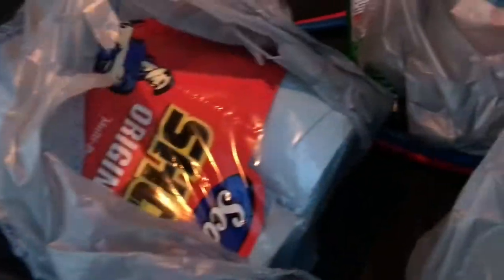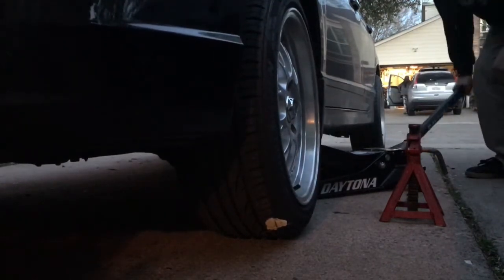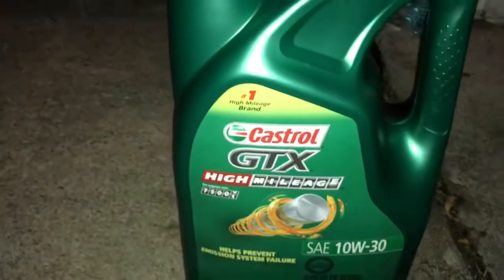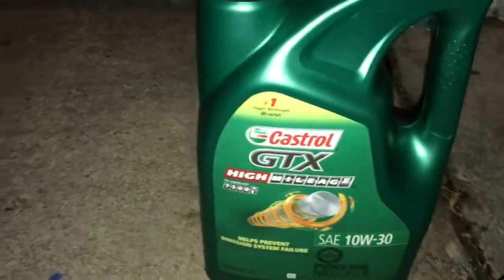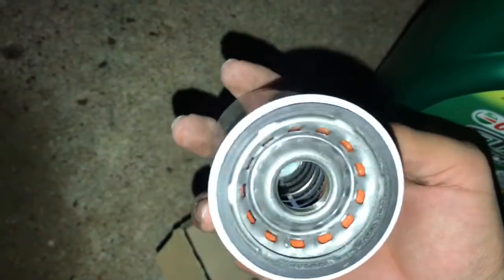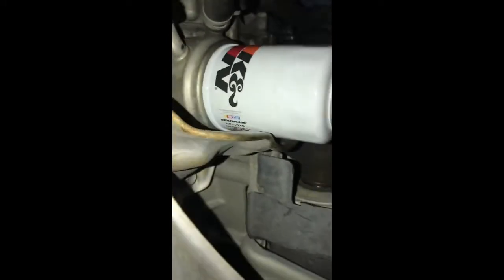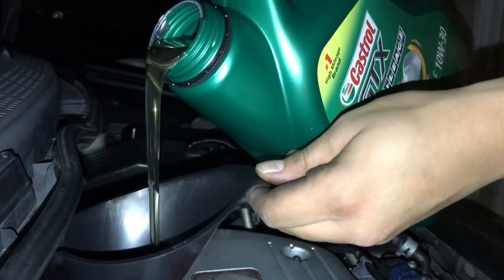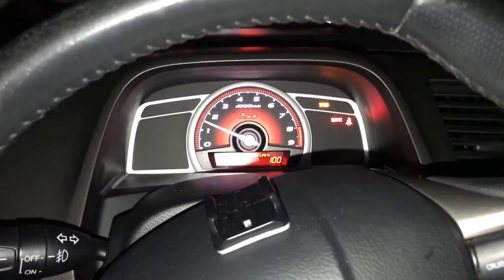How to do an oil change and oil filter honda civic si / reset oil percentage